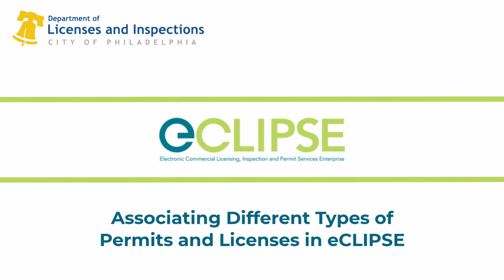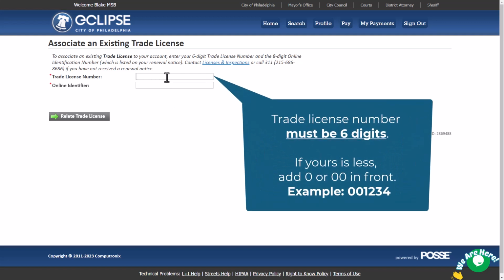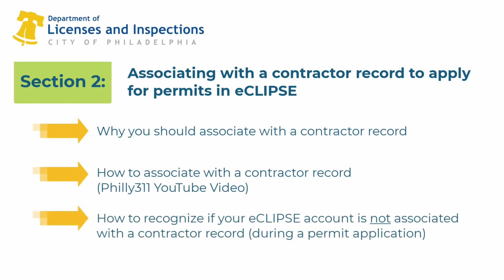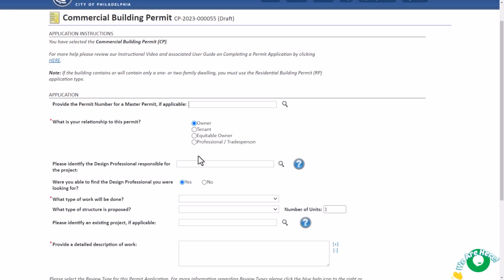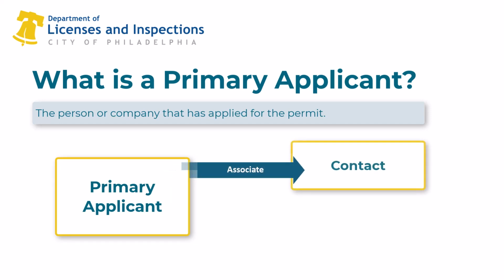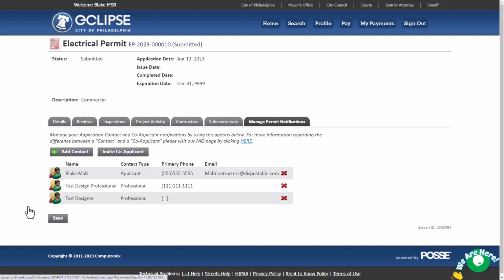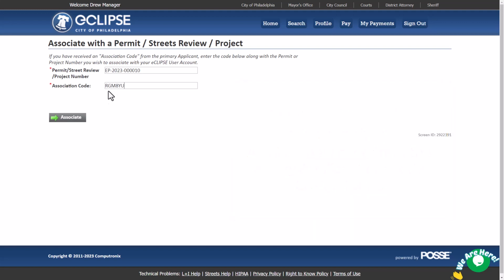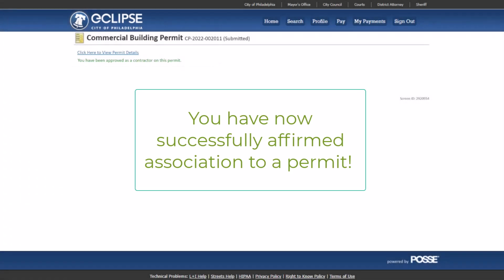CoP eCLIPSE How to Associate and For What Reason v2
Watch the video to learn more about how to associate different types of permit and licenses in eCLIPSE. This video includes four sections: Section 1: Associating a Trade License to your eCLIPSE account; Section 2: Associating with a Contractor Record to apply for Permits in eCLIPSE. Section 3: Associating with a Permit (adding contacts and co-applicants to an eCLIPSE account); and Section 4: Affirming Association with a permit (for Contractors).